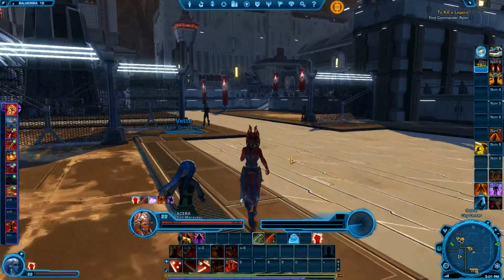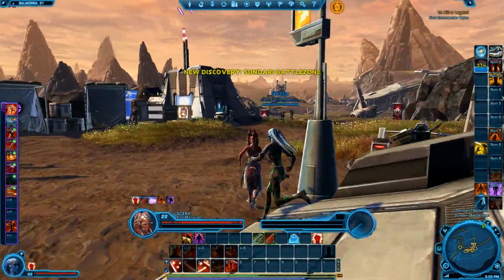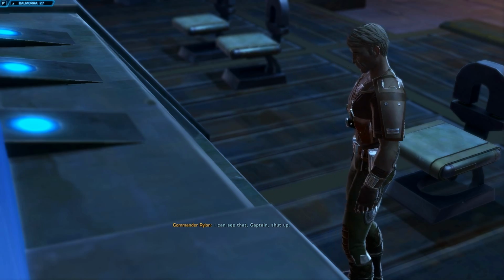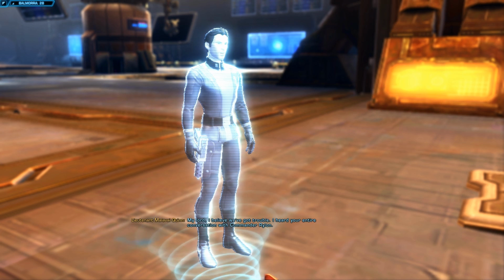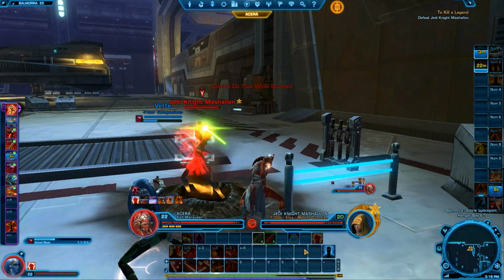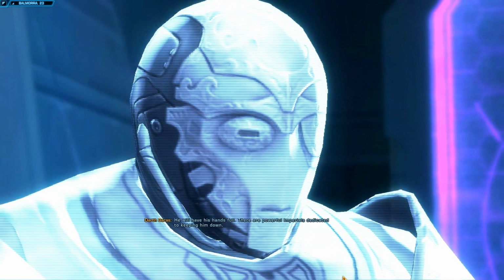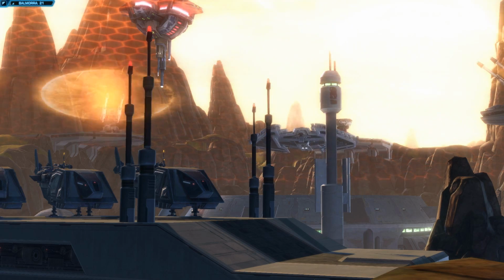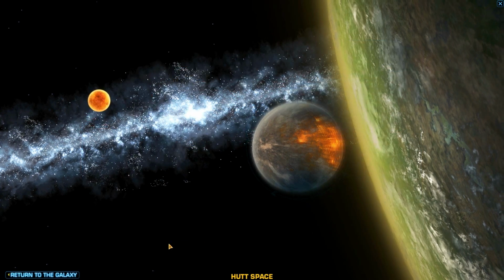Let's Play SWTOR: Sith Warrior Part 13 [The Agent - Commander Rylon]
13:  Breaking the Balmorran Arms Factory

Join me as I explore the story arcs of the Sith Warrior, Acera within SWTOR.  Will she remain true to the dark side, coming to power only to desire and accrue more, eventually reaching the elevated heights and title of "Darth"?